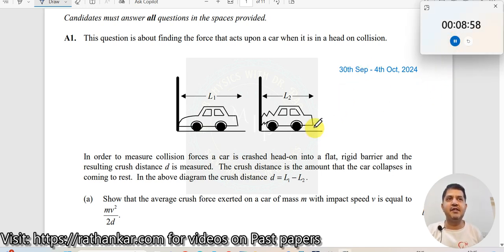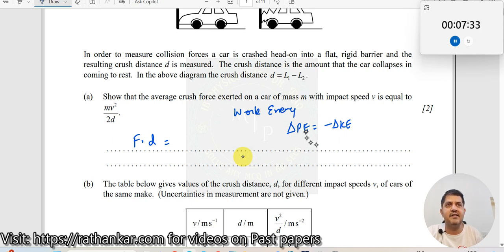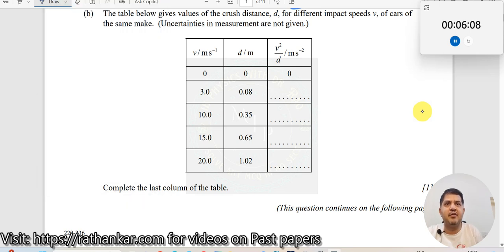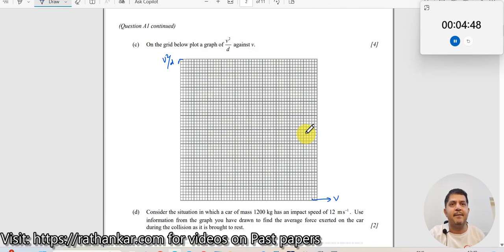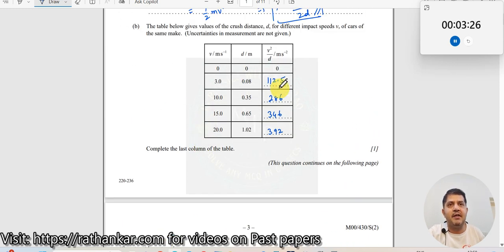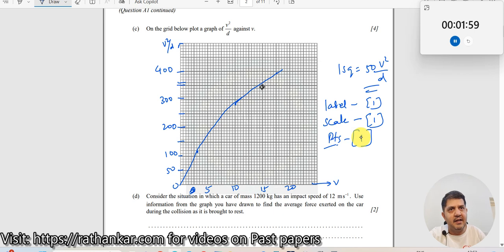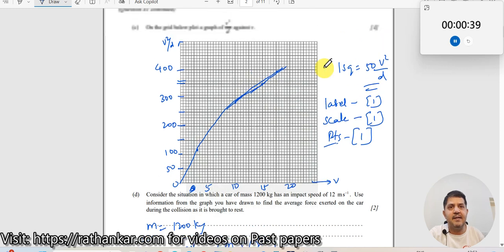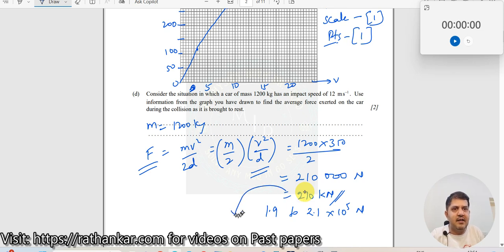1. In order to measure collision forces a car is crashed head-on into a flat, rigid barrier and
In order to measure collision forces a car is crashed head-on into a flat, rigid barrier and the resulting crush distance d is measured. The crush distance is the amount that the car collapses in coming to rest. In the above diagram the crush distance . d = L2−L1
(a) Show that the average crush force exerted on a car of mass m with impact speed v is equal to
mv^2/2d .
(b) The table below gives values of the crush distance, d, for different impact speeds v, of cars of the same make. (Uncertainties in measurement are not given.) Complete the last column of the table.
(c) On the grid below plot a graph of against v.
(d) Consider the situation in which a car of mass 1200 kg has an impact speed of 12 m/s . Use information from the graph you have drawn to find the average force exerted on the car during the collision as it is brought to rest.

This problem focuses on collision forces and impact measurements, requiring students to apply concepts from kinetic energy and Newton’s laws of motion. It's a structured problem from the IBDP Physics curriculum, specifically designed to test students' understanding of energy transformations during collisions.

Core Concepts:
To solve this problem, students should be familiar with:

Kinetic energy and work-energy principle.
Newton’s second law of motion and force calculation.
Graphing and interpreting data.
These concepts are crucial in the analysis of collisions, especially in vehicle safety tests, and are frequently covered in the IBDP Physics syllabus.

About the Homework Series:
Every week, I upload a set of 5 structured IBDP Physics problems for students to solve — one problem per day. Solutions are posted at 5 PM each evening. This series is designed to help students enhance their understanding of core physics principles and perform better in their exams.

For additional practice and more problem sets, visit my Homework Portal, where problems are sorted by topic, allowing for targeted study sessions.

1. IB Physics Hub

2. My Linkedin Profile

3. My Facebook Profile

4. My Instagram Profile